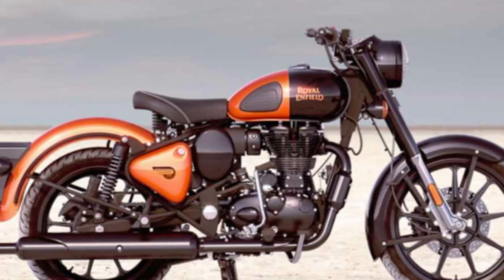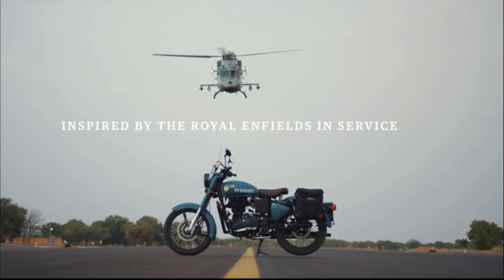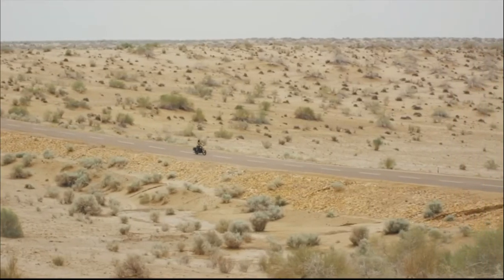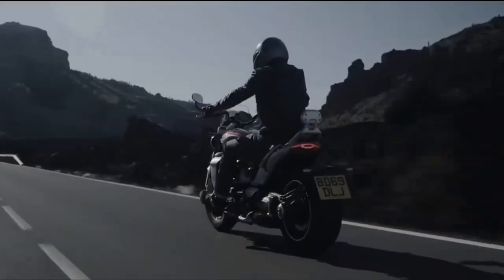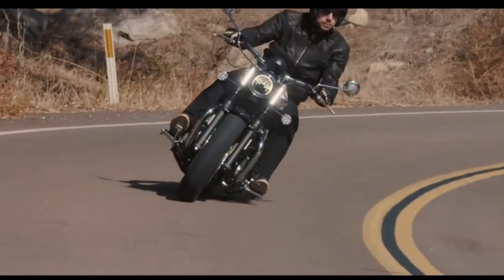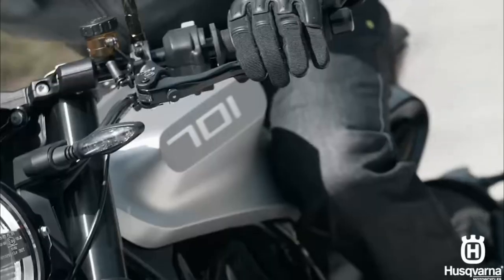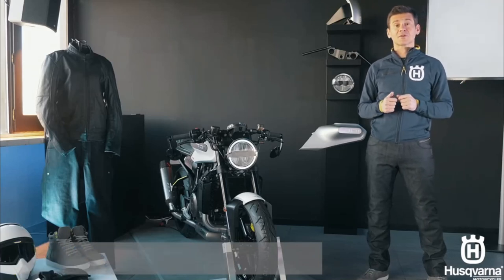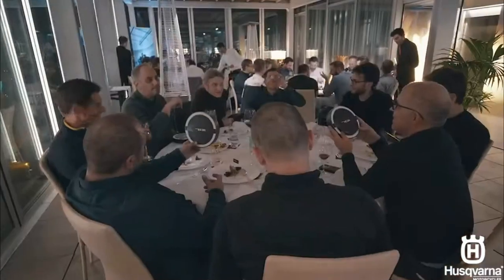Bajaj & Triumph கூட்டணி 2023 | Classic 350 Update | Husqvarna Svartpilen & Vitpilen New Update